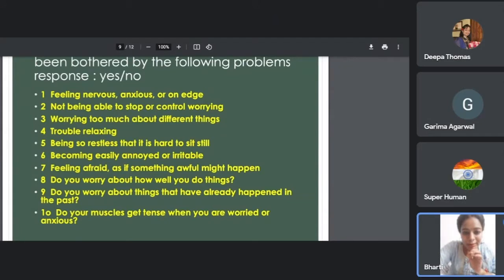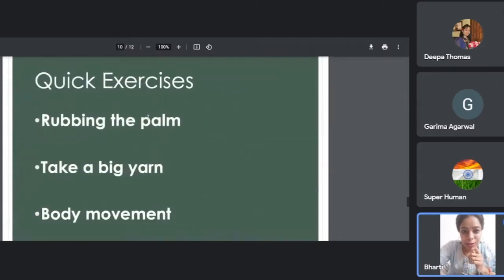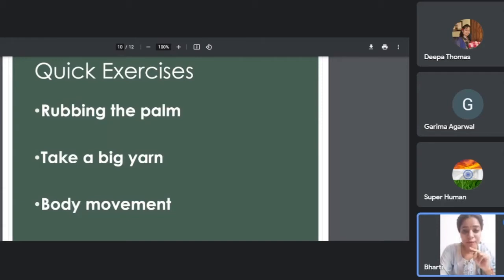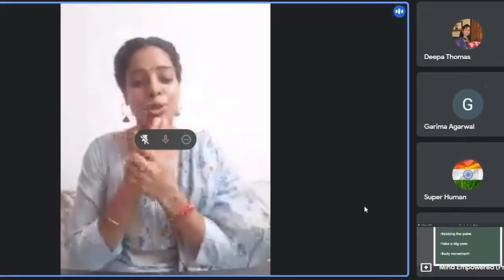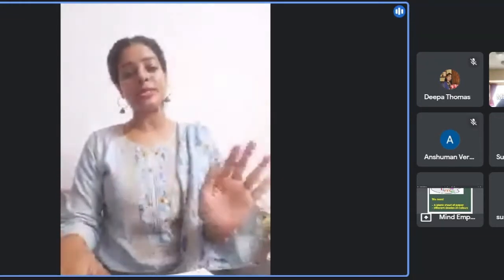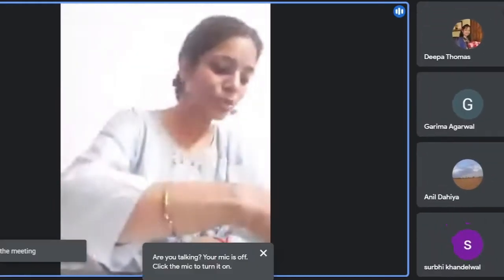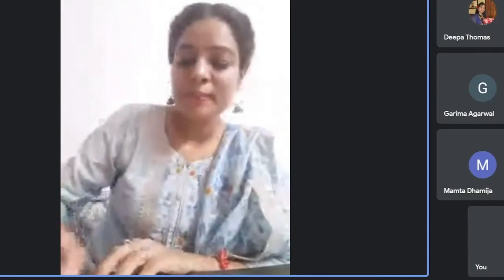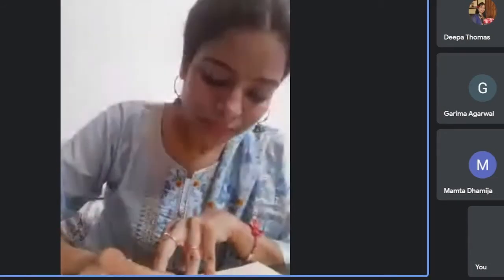Art Therapy with Bharti J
"If you are feeling blue, try painting yourself a different hue"

Art Therapy as a stress buster.

Empowerment coach: Ms Bharti Jaravta

Join ME every Saturday (4-5pm) for more inspiring sessions with our Senior Mental Health professionals and Empowerment Coaches, completely free of charge.